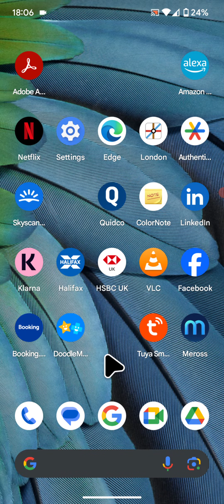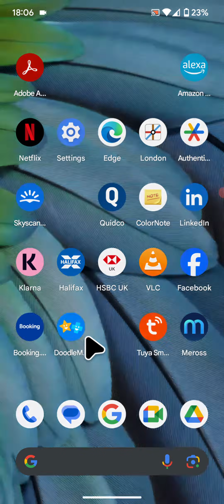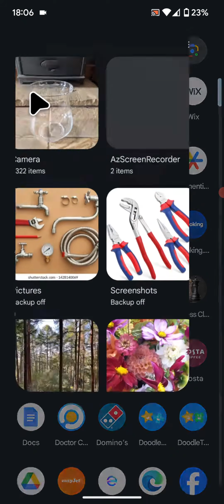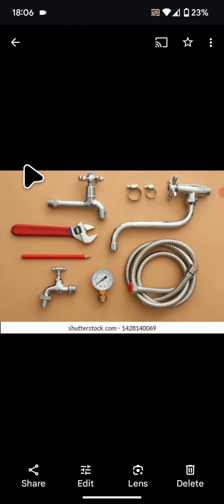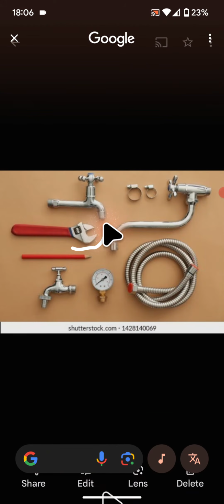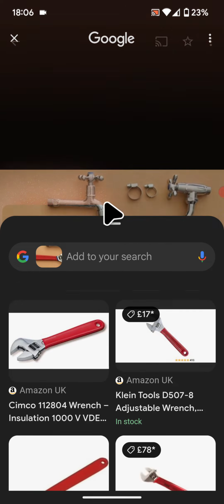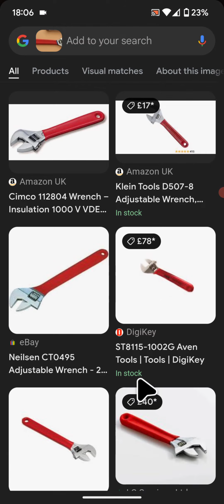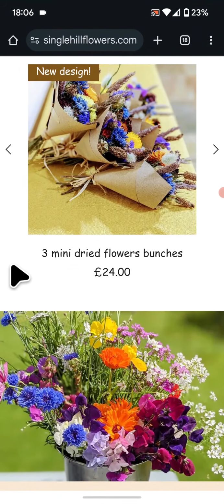How to identify objects using the circle to search feature on Android Phone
Today, I’m going to show you how to identify the name of any object in a picture or on the web using your Android phone.
This can be useful if you’re browsing the internet or scrolling through pictures and want to quickly identify an object without switching apps.

To do this, open the picture that contains the object you're trying to identify.
Next, tap and hold the handle at the bottom of the screen for 3 seconds
Then, circle or highlight the object you want to search for.
As you can see, the object I’ve circled has been identified as an adjustable wrench.

You can also do the same while browsing the web.
For example, if I want to identify one of the flowers in the picture, I will tap and hold the handle at the bottom of the screen.
Then, I’ll circle one of the flowers.
As you can see, the flower has been identified as a cornflower.

It’s a simple way to identify the name of any object in a picture or on the web using your Android phone.